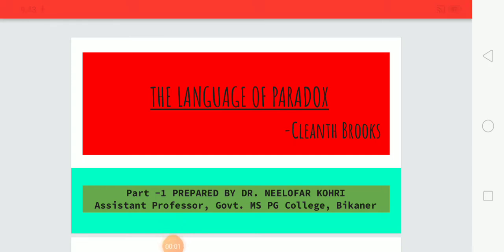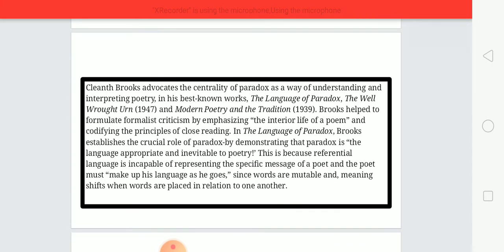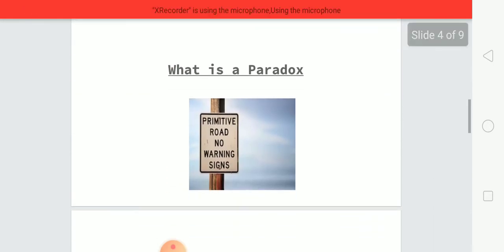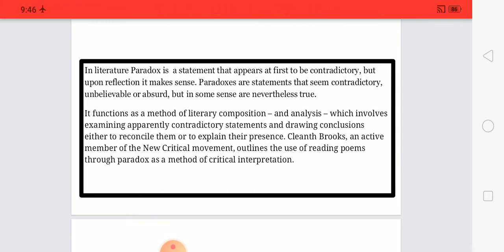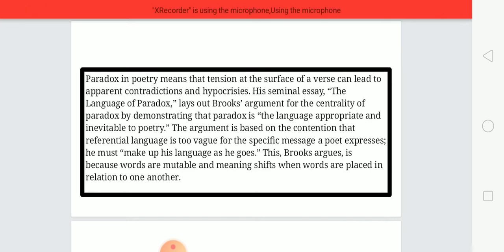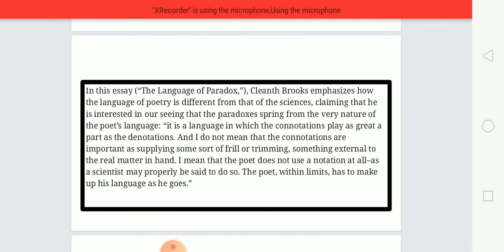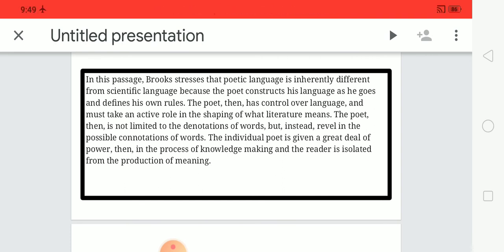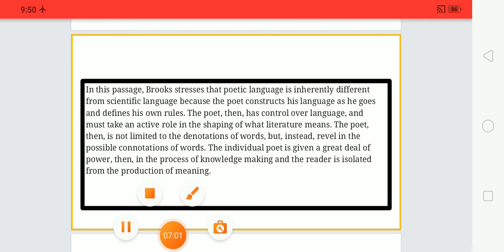the language of paradox